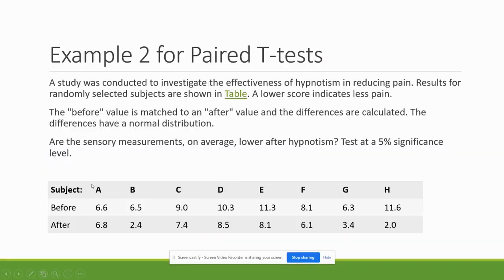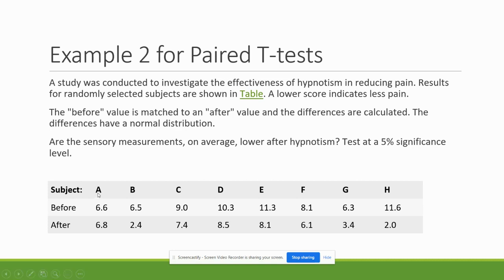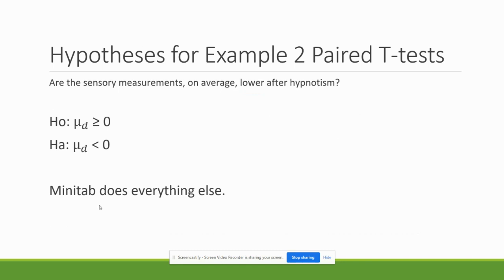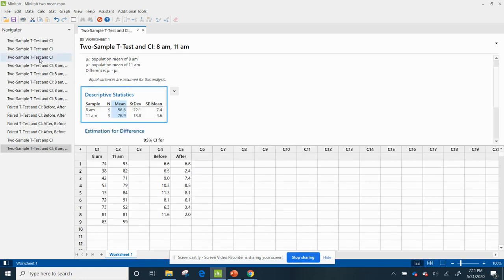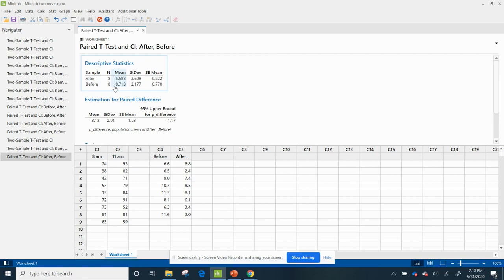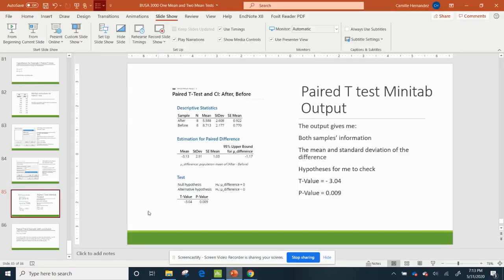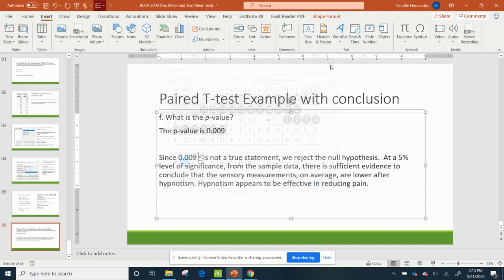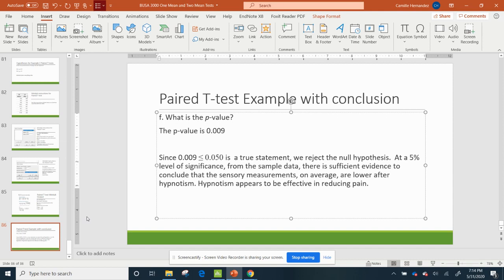Example 2 for Paired T tests